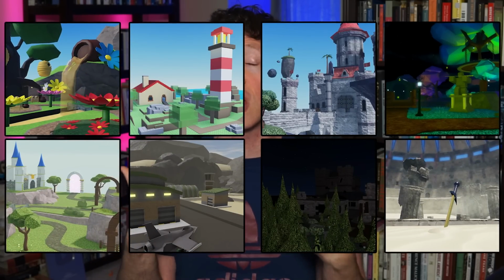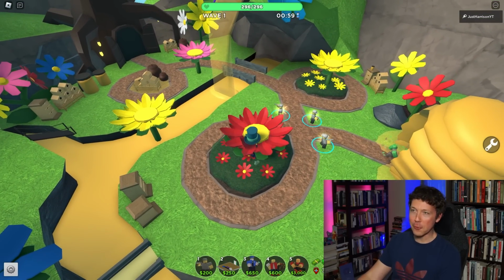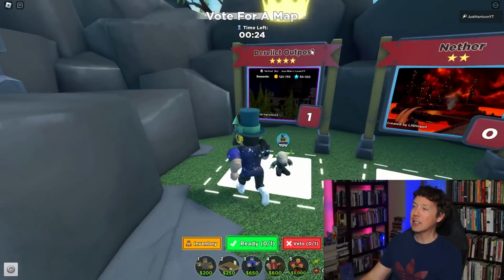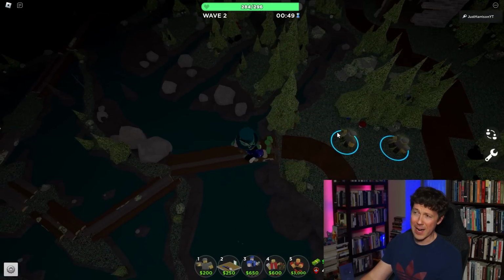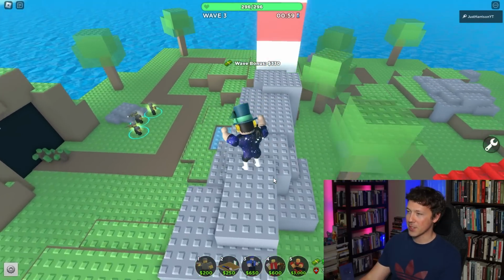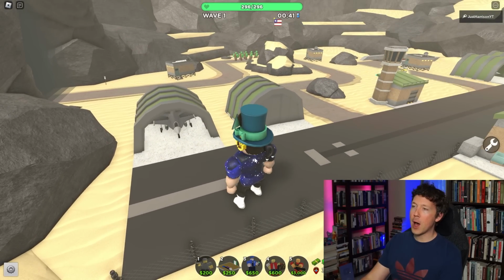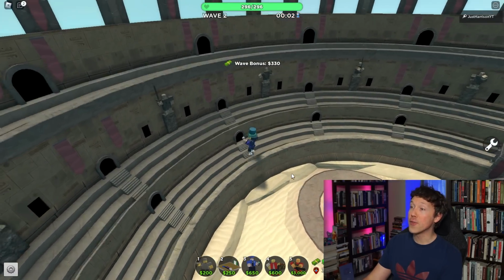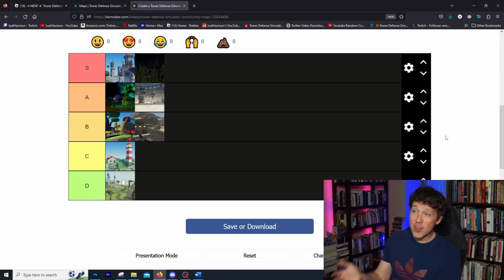Community Maps Tier List (TDS - ROBLOX)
Use my star code (HARRY) when you buy robux or premium and my cats will love you :)

SHOUTOUT TO MY AMAZING LEVEL 4 YOUTUBE MEMBER:
Neoelli
SHOUTOUT TO MY AMAZING LEVEL 5 YOUTUBE MEMBERS:
JustFernando
DragonSlayer
Denjy_BG